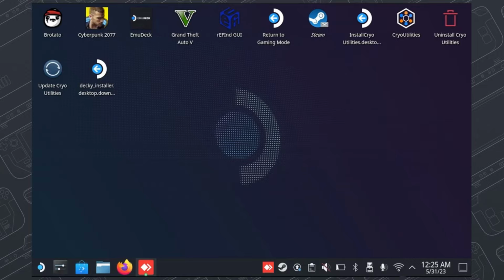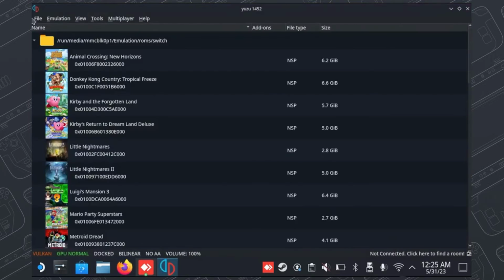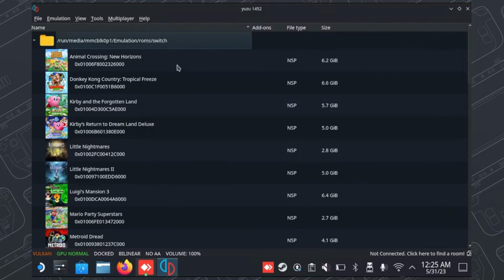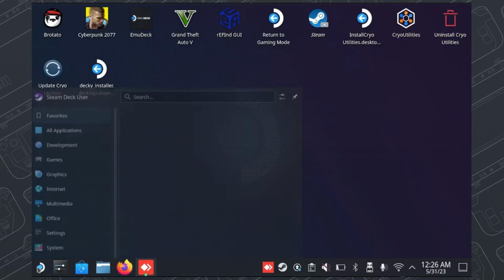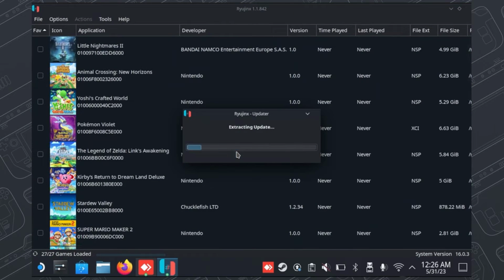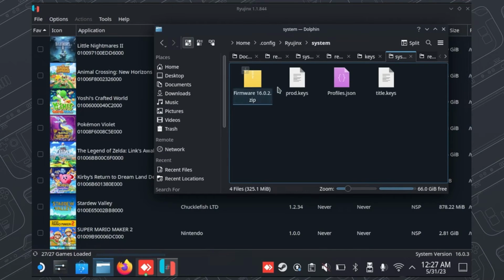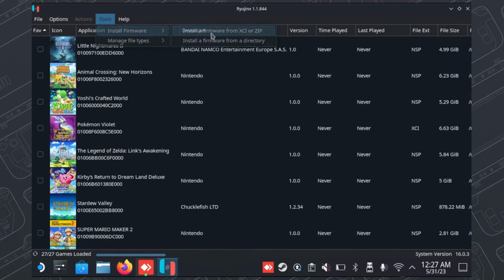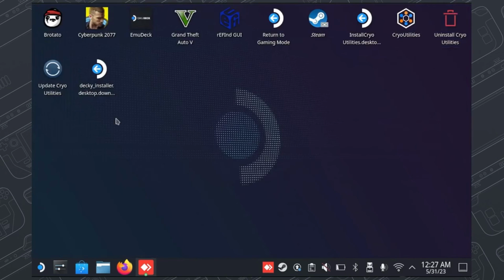How To Install Firmware/Keys on Ryujinx And YUZU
In this video, I Will show you how to download the files to run these.

To find the files, join the L.T. server, then go to other console links, and it will be there.